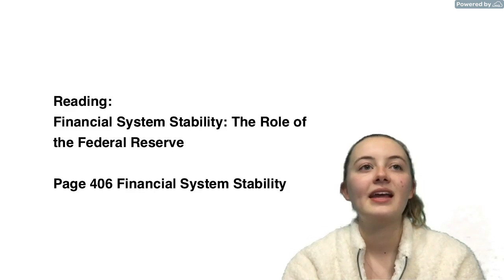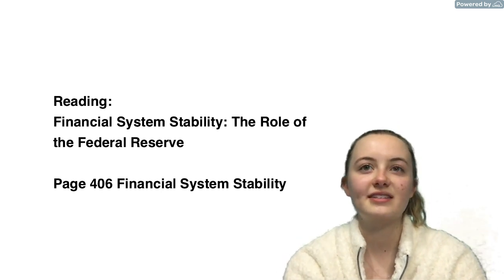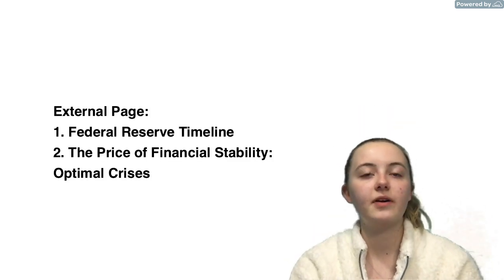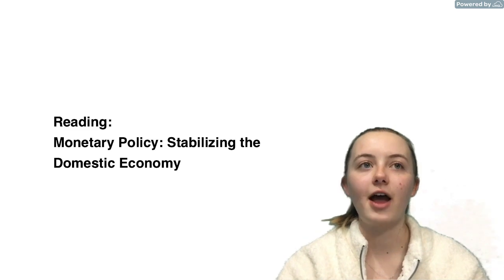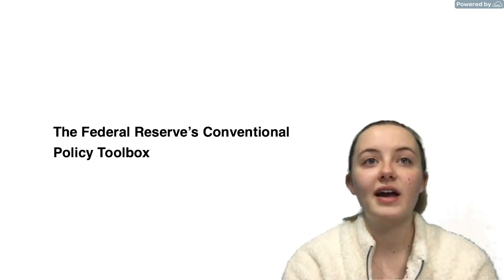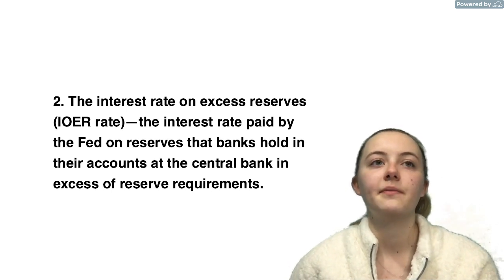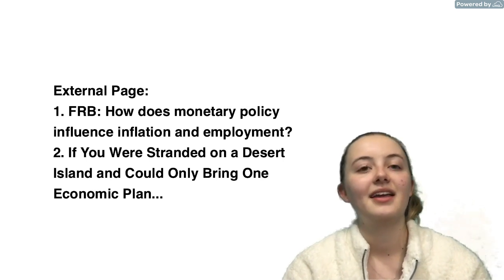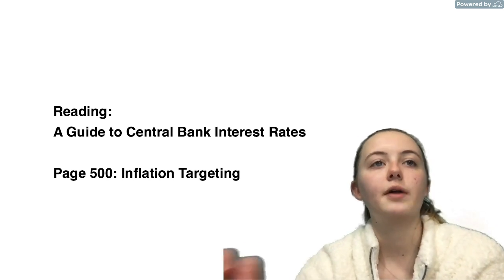FIN605 unit 4